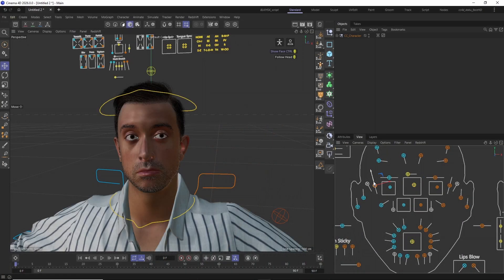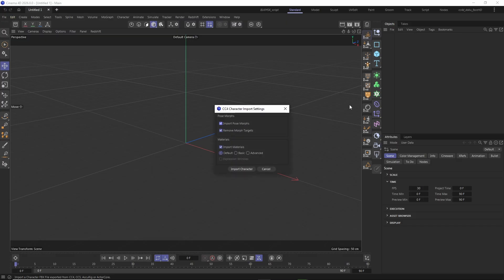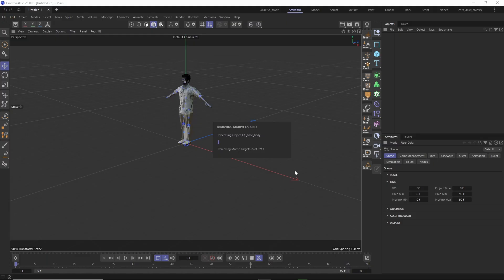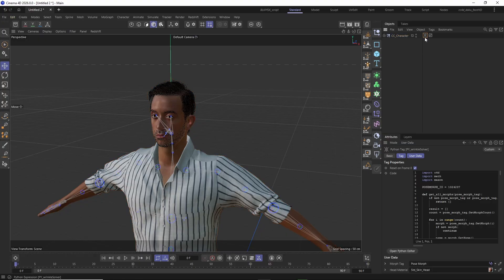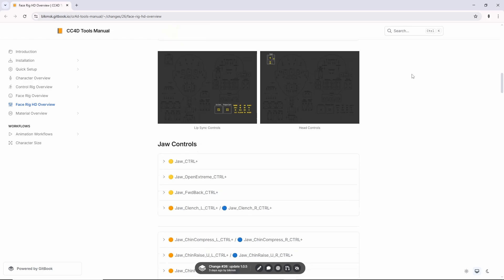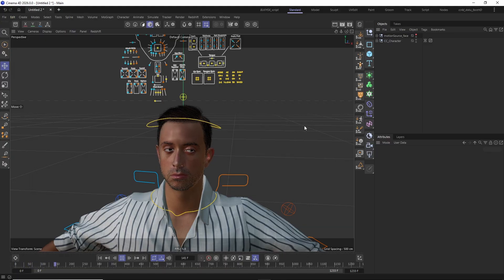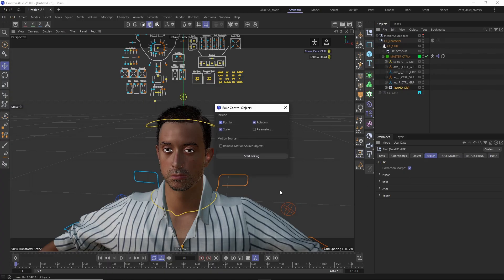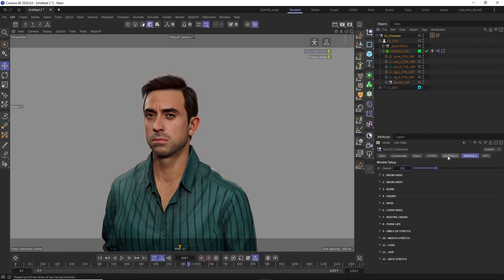CC4D Tools: Update 1.0.5 - CC5 Character Setup & Face Rig HD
This update adds the support of CC5 characters and the CC5 HD facial profile with the new CC4D Face Rig HD